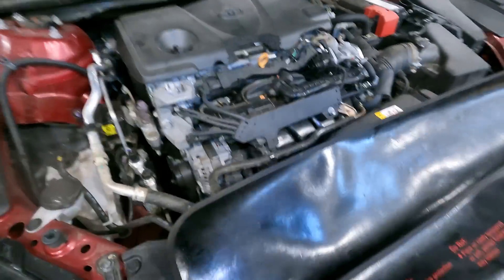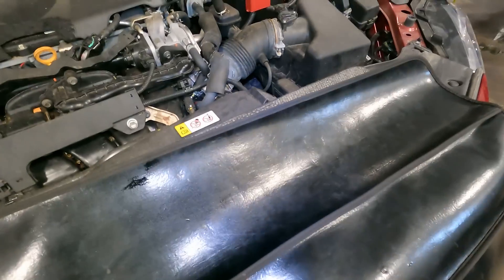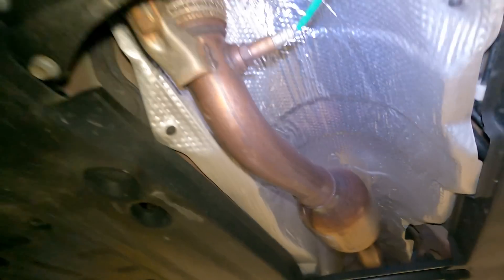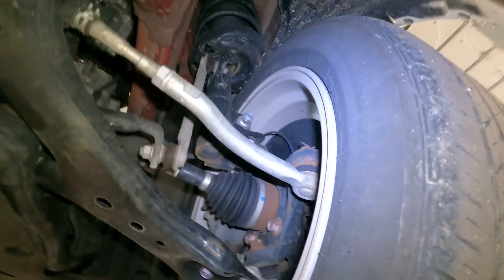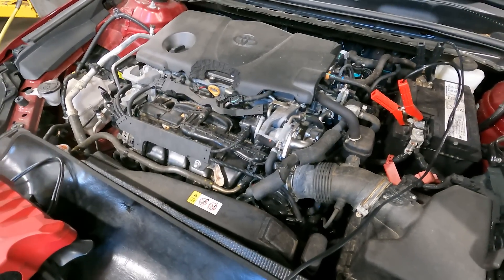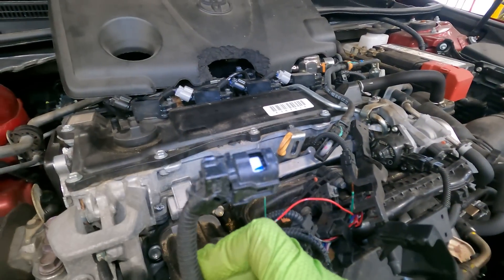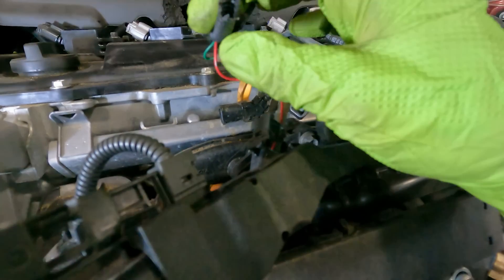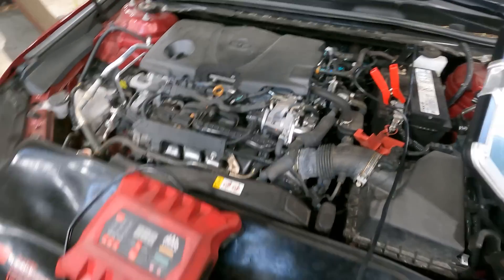Customer states I HAVE A CUSTOM ENGINE COVER that I didn't make!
Hey guys, today we have another one! Another Toyota with rodent damage. This time when  2 Holes was chewing a fuel injection harness he made a custom engine cover. We go through the damage and the repair. Enjoy!